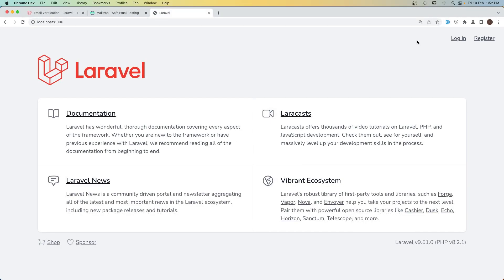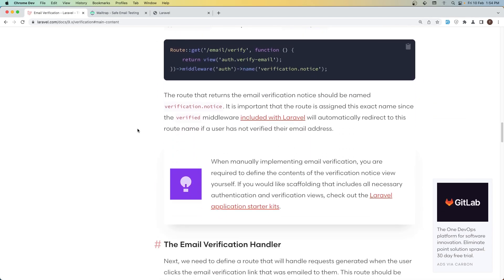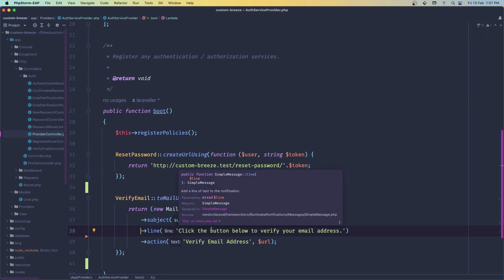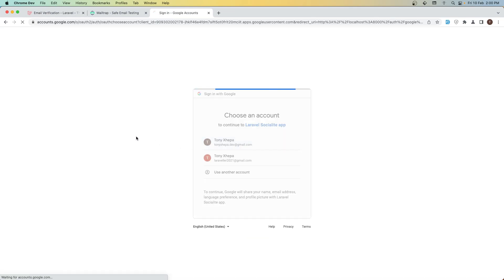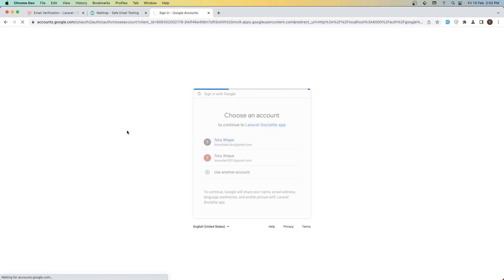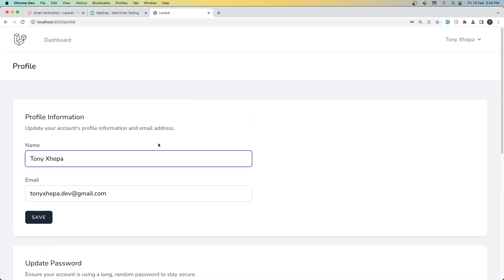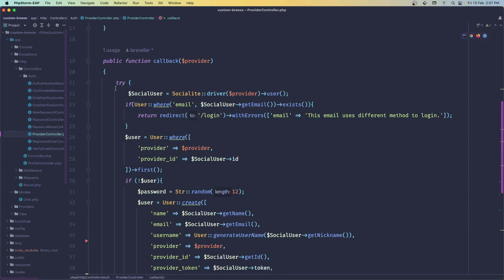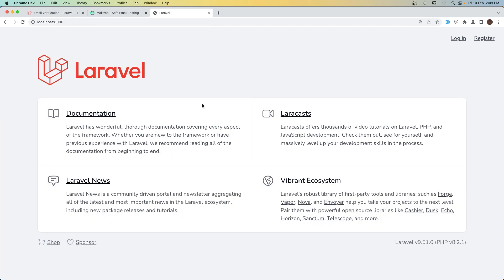Implement Email Verification | Custom Laravel Breeze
Here are the steps you need to follow to implement email verification with Laravel.
Laravel tutorial.
Laravel breeze customization.